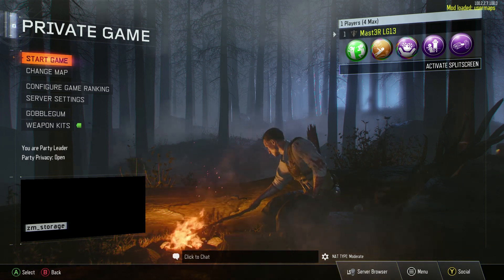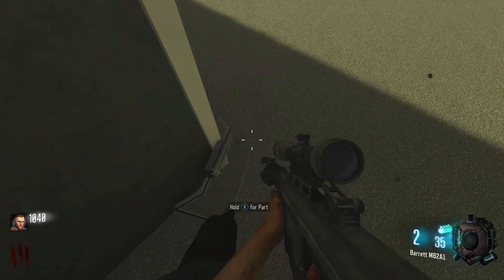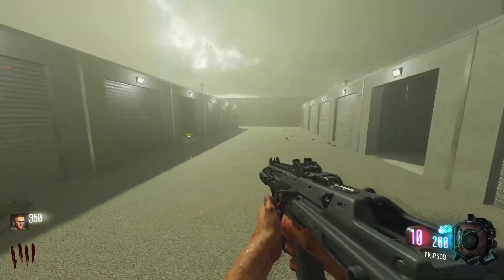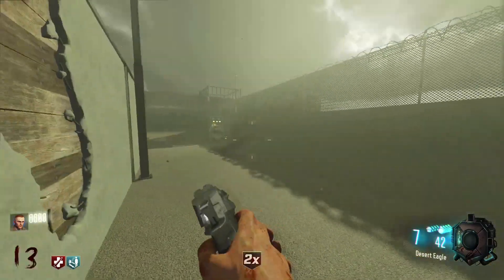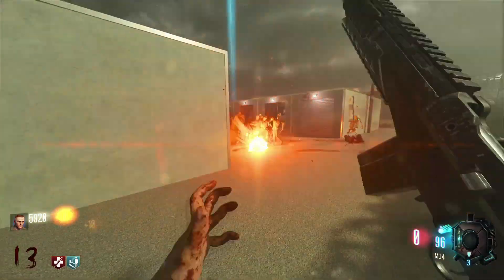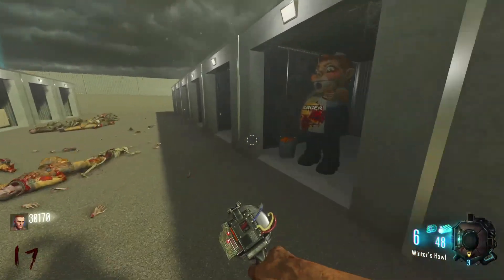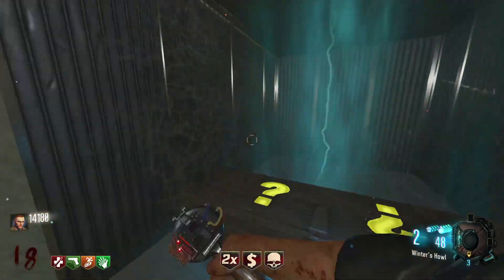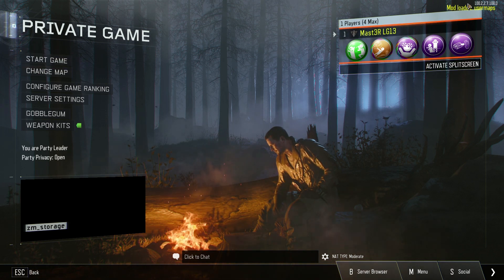STORAGE of the DEAD (Halloween Video)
sorry for the video being loud.